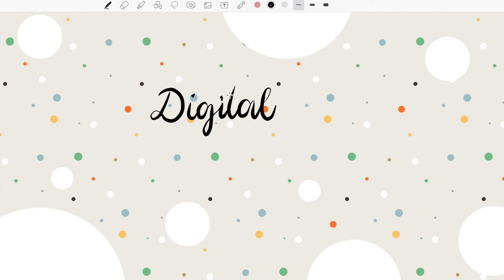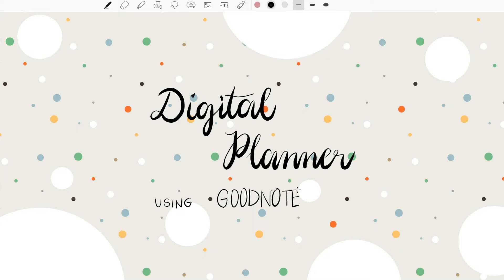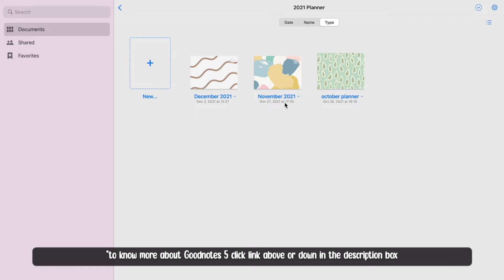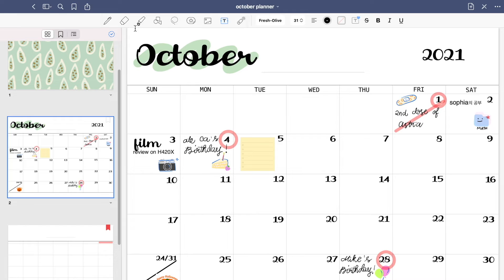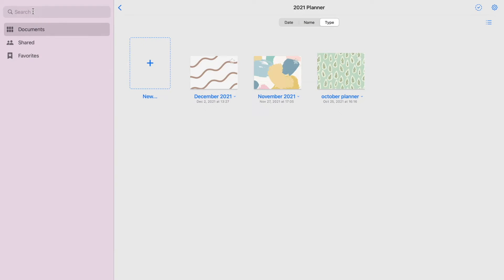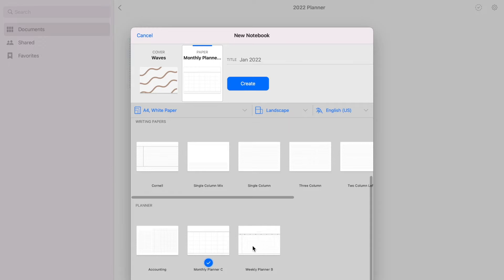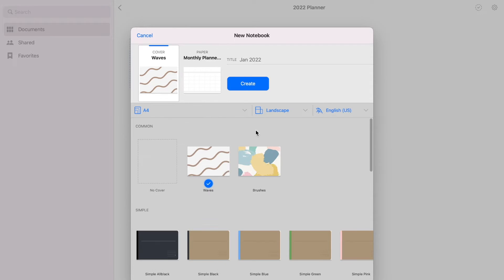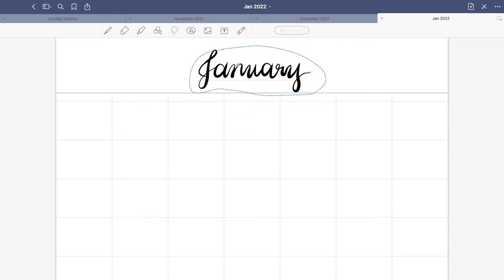January Digital Planner Using Goodnotes 5 and a Pen Tablet ❤︎ | Emmy Lou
☪︎ hi everyone! 👋🏼
Hi! welcome back to another video! In this video, I’m going to show you how to make simple planners using Goodnotes 5.  I hope you’ll enjoy the video! have a great day! Stay safe! 💕

✦ Pen Tablets🖊
☁︎Ugee Q6

↳ AliExpress (to purchase)

✦ tools 📷
film: canon eos m100 / iph 7+

xoxo
emmy lou ❤︎